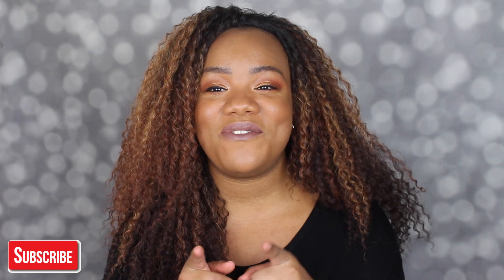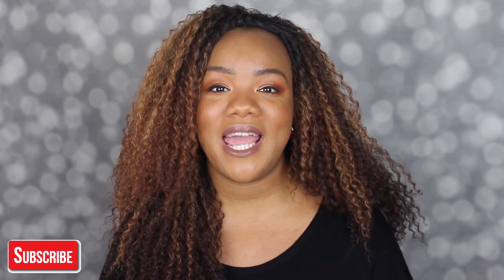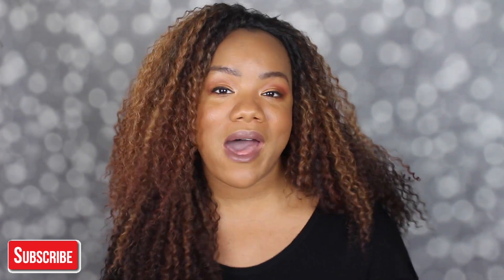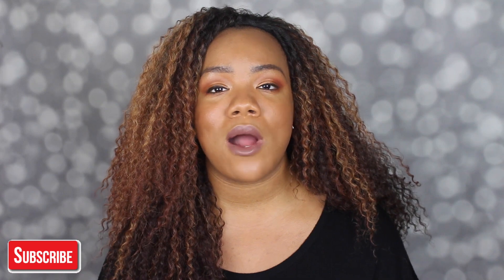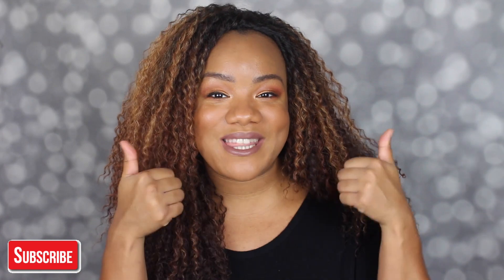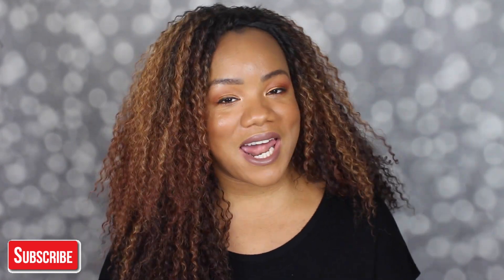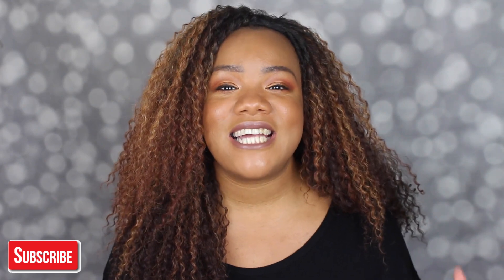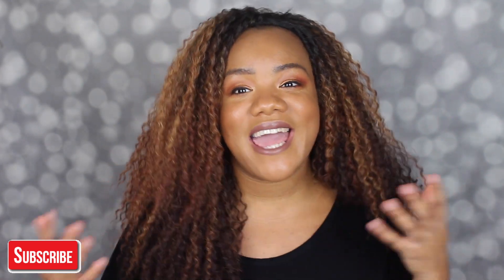Pick Or Pass | Sephora Holiday Gift Sets | VIB Sale 2017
Heeeeeyyyyy y'all! I thought this would be a great time to do this, seeing as how the sale is coming in a few days. Let us know what you think of these sets if you already own them! XOXOXOXOXO

**If you are still reading this, You're the real MVP! MAKEUPJUNKIE down below! It will be our secret!

Camillia - YvetteLuvsBeauty
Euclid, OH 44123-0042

**Equipment I Use:
Lenses: 35mm 24mm 50mm 40mm
Ring Light
Soft Boxes